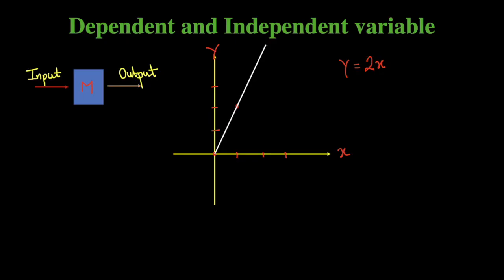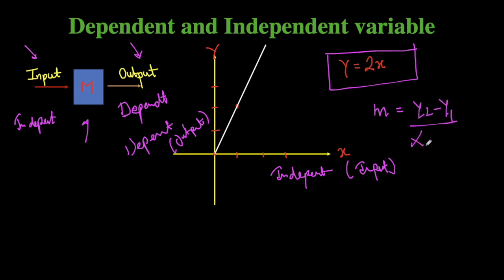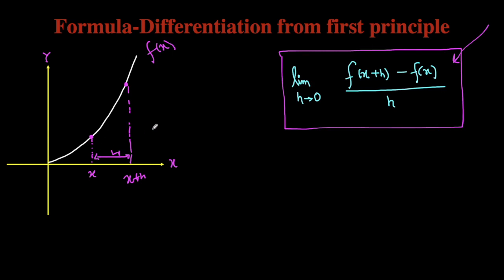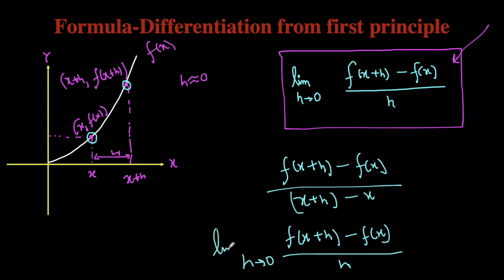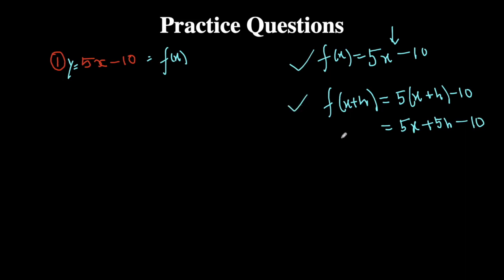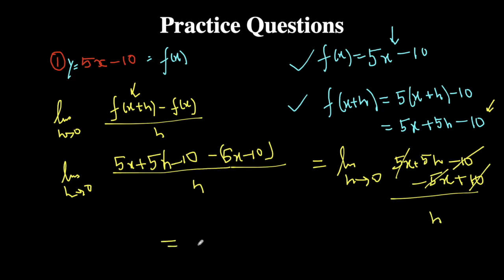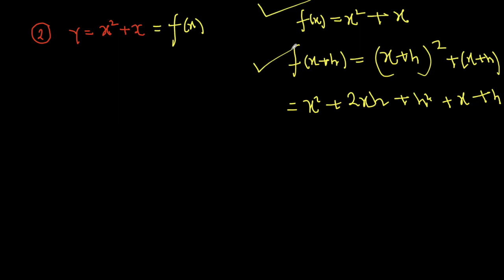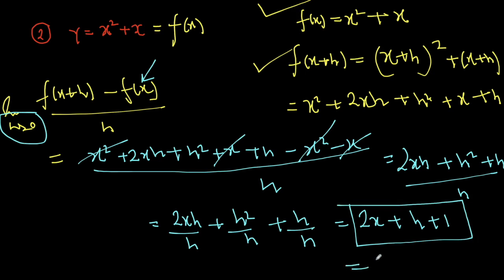Introduction to Differentiation | Differentiation from first principle | Leaving Cert Maths | NCERT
Your Queries -
Whats is  differentiation
Whats is Differentiation from the first principle